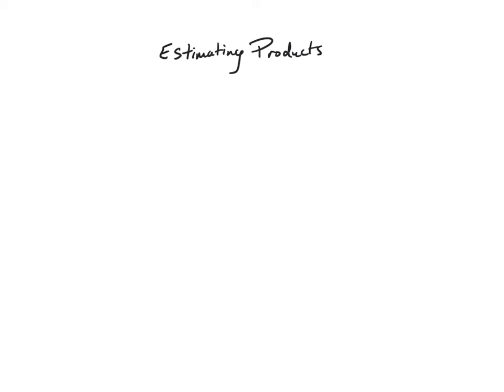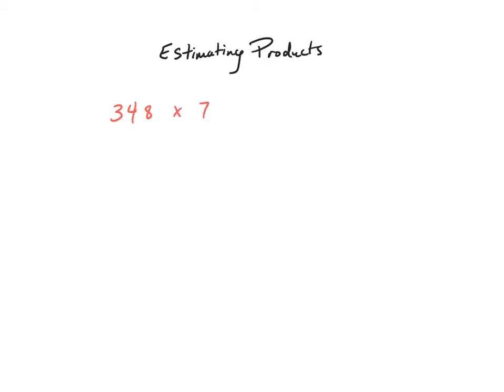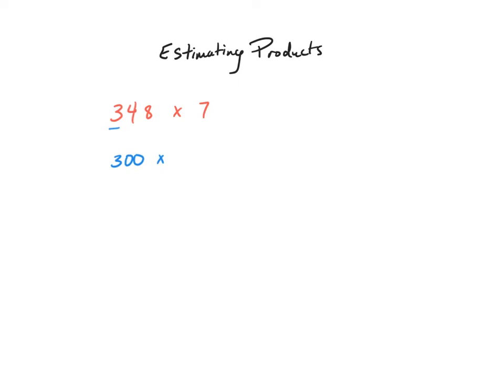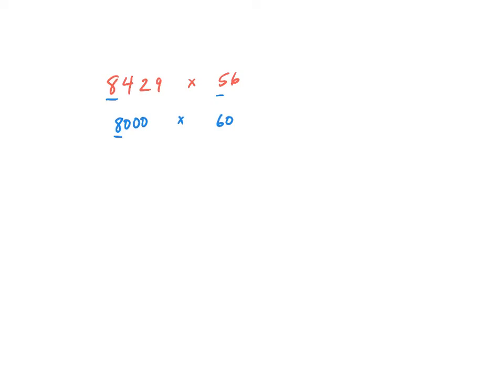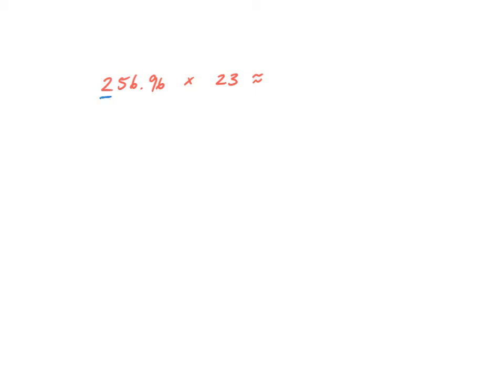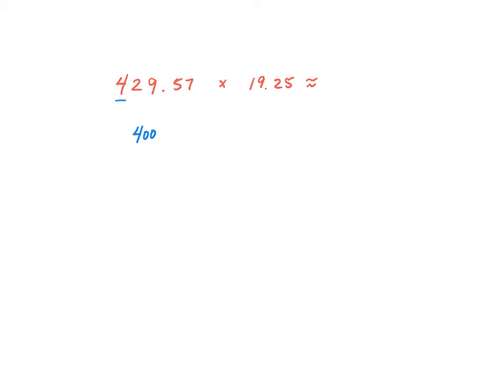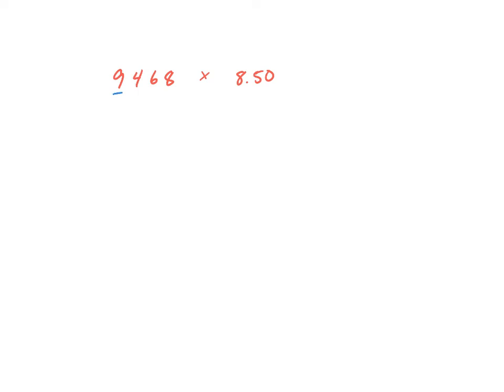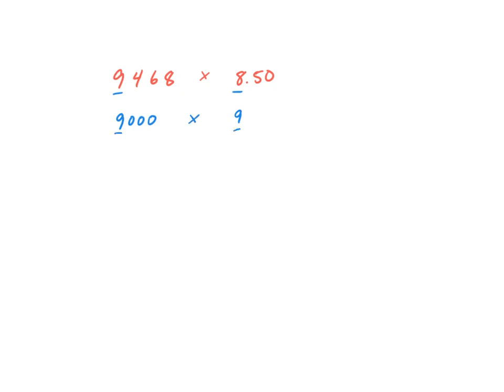Estimating Products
Chapter 2